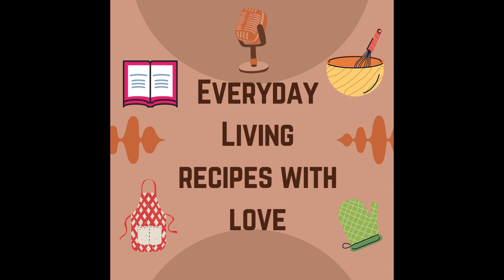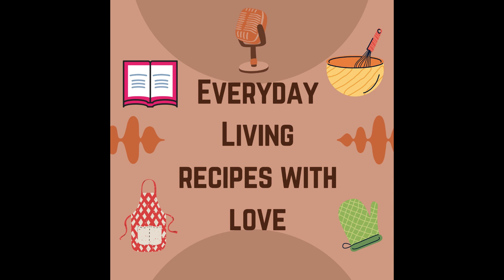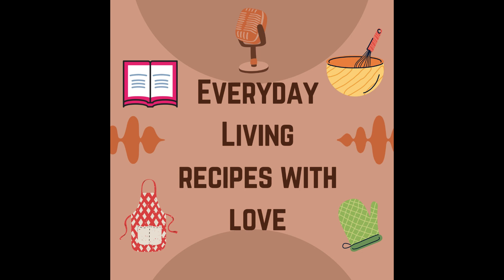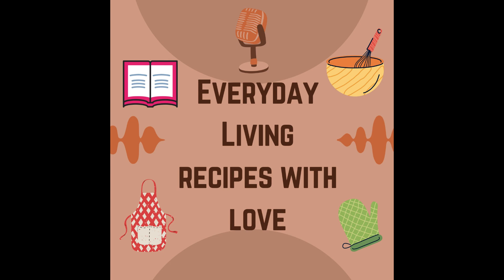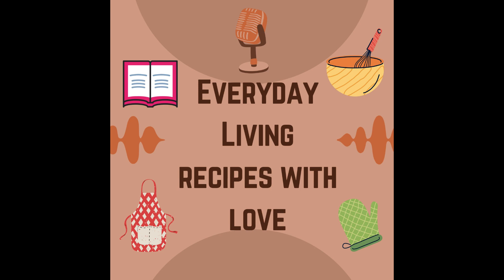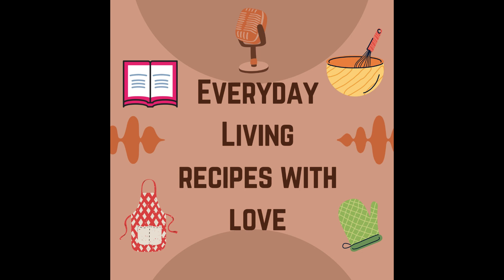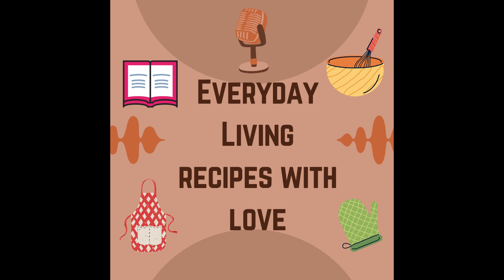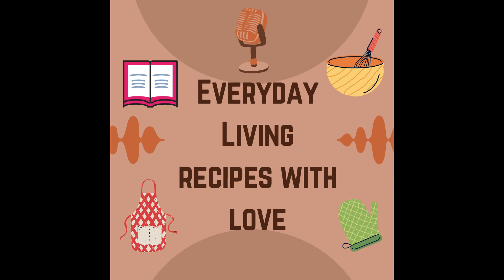Episode 1: Fall Beef Casseroles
WELCOME to the PREMIERE!! 🎊🎊🎊

Today we will discuss All American Cheese Steak, Round Steak Bake, and Campbells Beef Bake. Come join the
discussion and discover some new fun and easy recipes!!